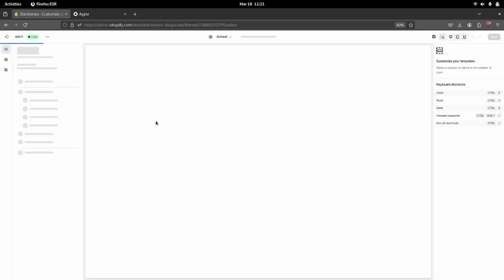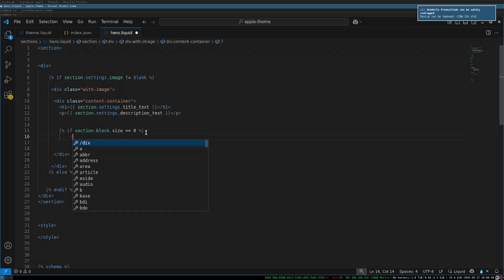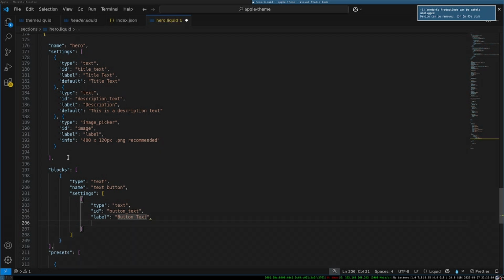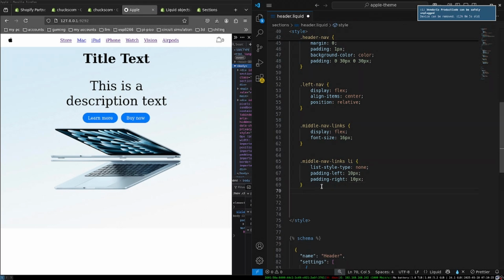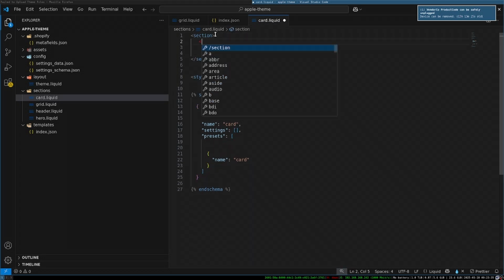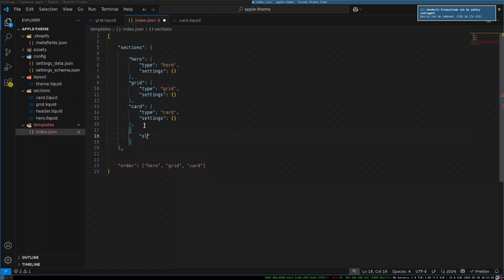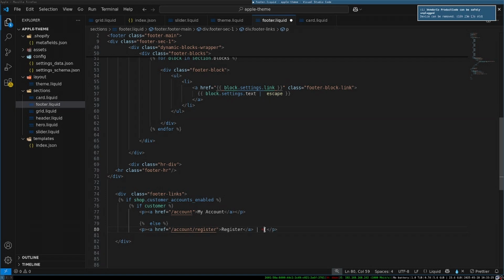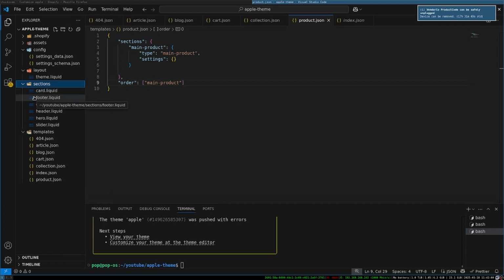Shopify Theme Development | Build an Apple E-commerce Clone from Scratch | PART 1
In this tutorial series, you'll build an apple e-commerce clone site using the liquid template language from Shopify. This video will show you how to work with json templates, legacy accounts, articles, etc.

Timecodes
0:00 Intro
9:34 - Hero Component
52:02 - Navbar Component
1:11:47 - Grid Component
1:26:41 - Card Component
1:49:56 - Slider Component
2:02:43 - Footer Component
2:26:43 - JSON Templates